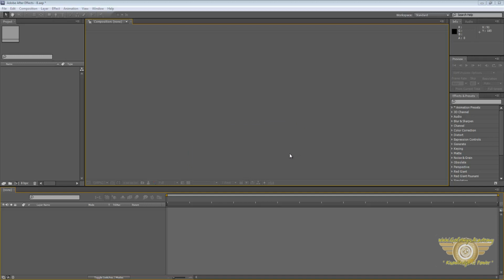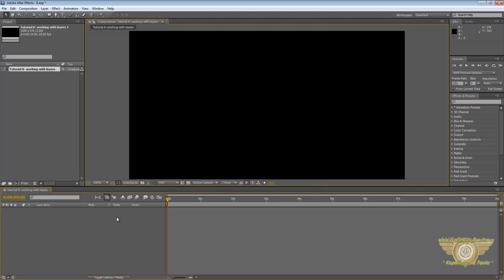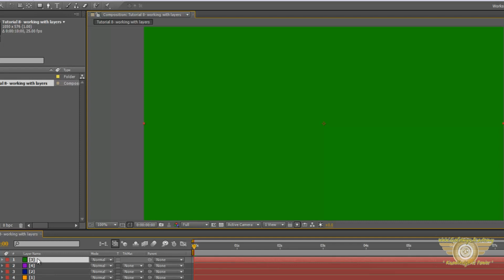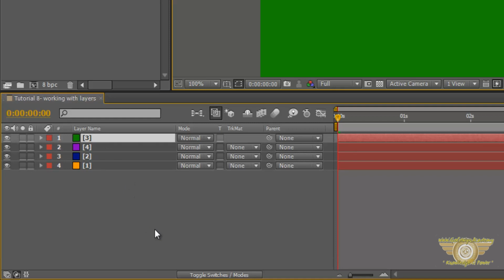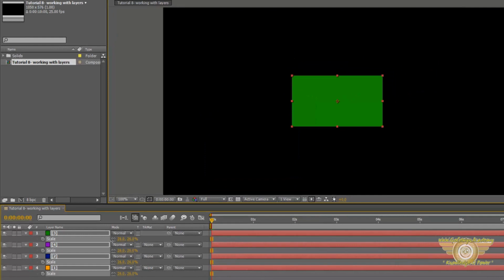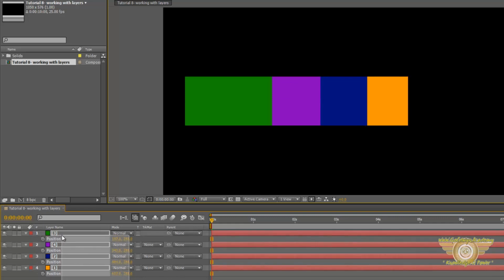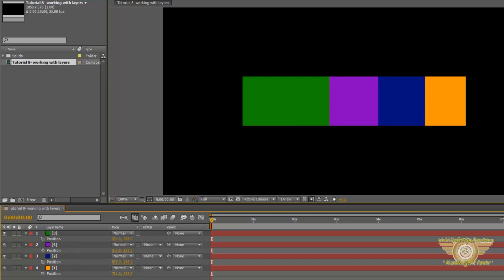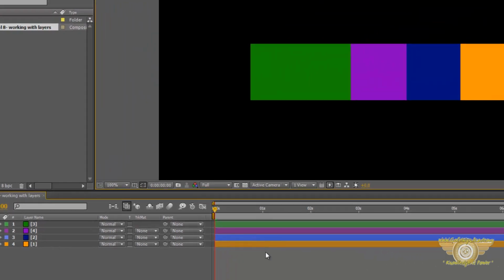Working With Layers part-8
Photoshop layers are like sheets of stacked acetate. You can see through transparent areas of a layer to the layers below. You move a layer to position the content on the layer, like sliding a sheet of acetate in a stack. You can also change the opacity of a layer to make content partially transparent.